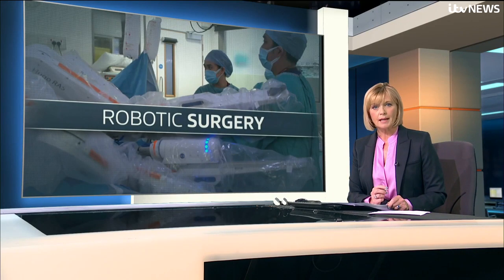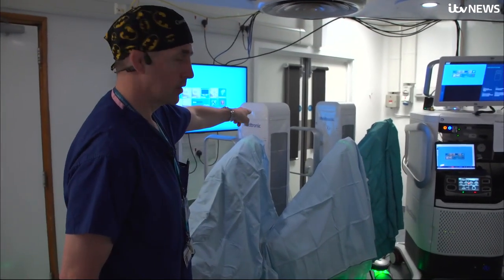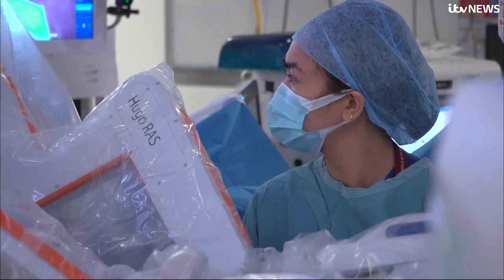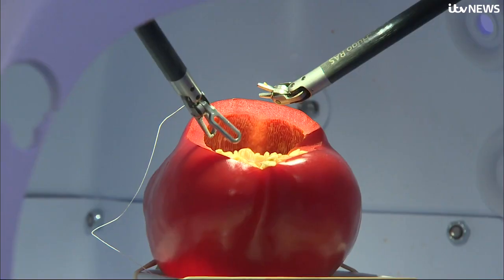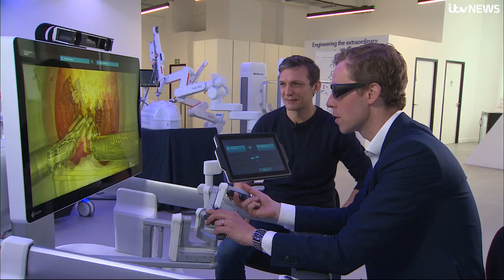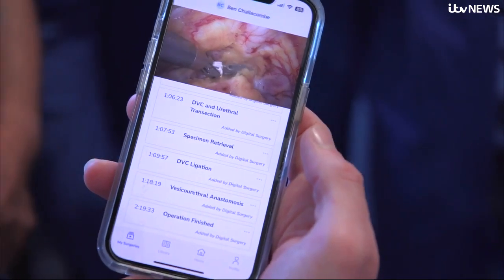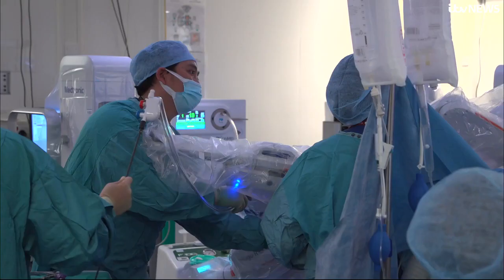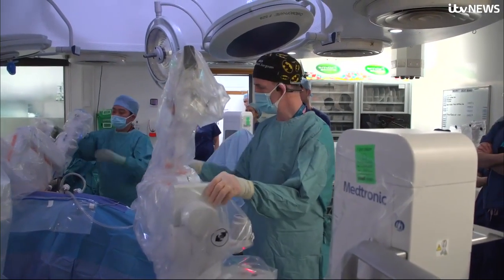Could robots solve the problem of NHS waiting times? | ITV News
Some 7.3 million people are currently waiting for treatment on the NHS. That's a record. Not all require surgery, but for those who do, could robots help cut waiting times and speed up patient recovery?

Guy's and St Thomas' Hospital Trust is the first in the UK to start using 'Hugo' - a surgical robot designed by US medical device company Medtronic.

Similar devices made by competitors have been used for more than two decades, but Hugo's manufacturers have said the cheaper cost and greater flexibility could make this a game changer for the NHS.

Martin Stew reports.